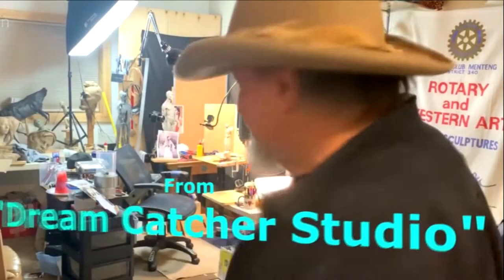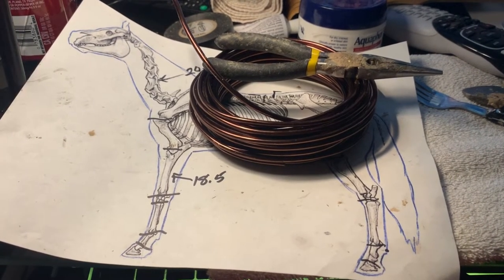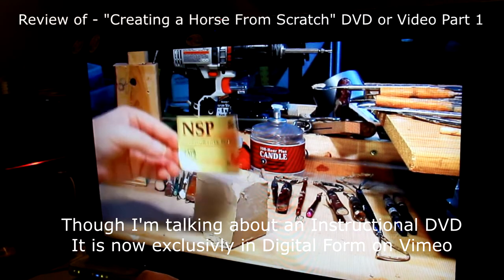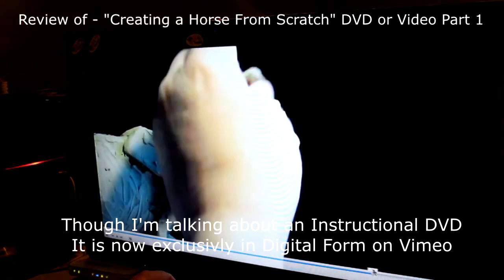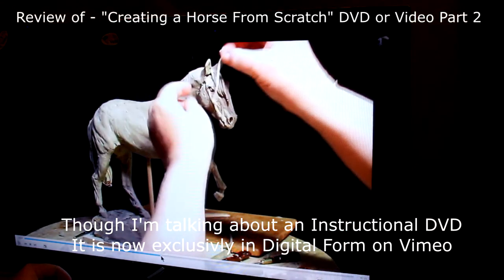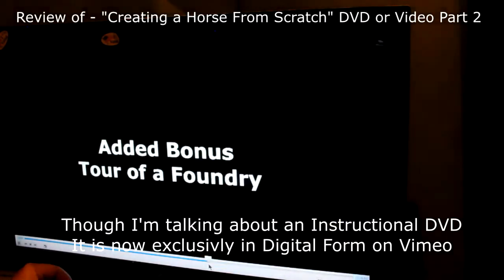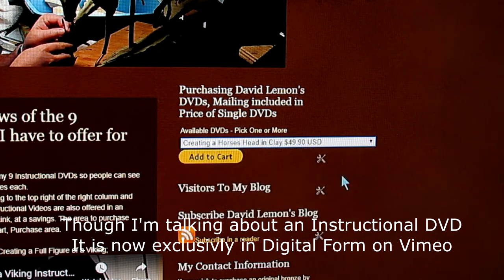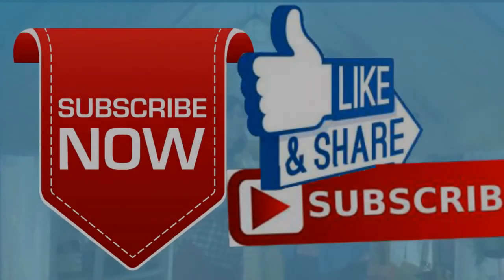GIFTS FOR A BRIDE, Making 2 More Horse Armatures